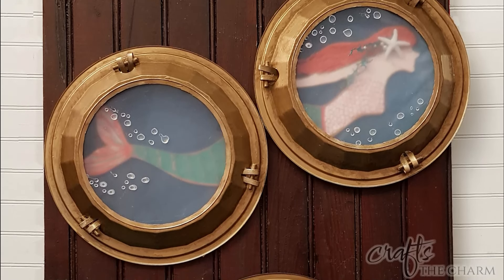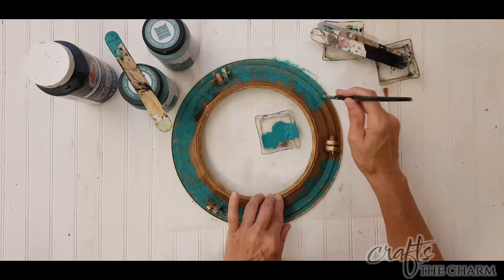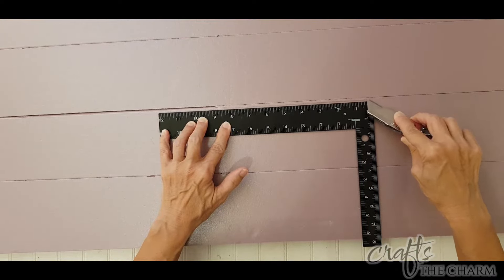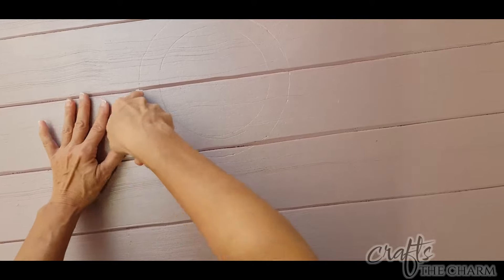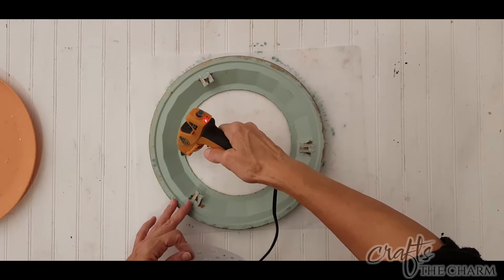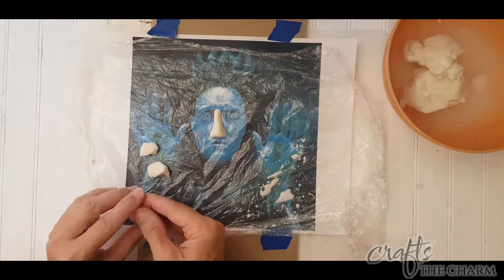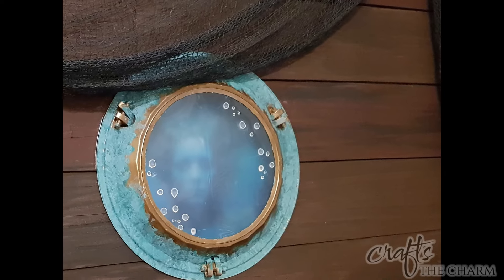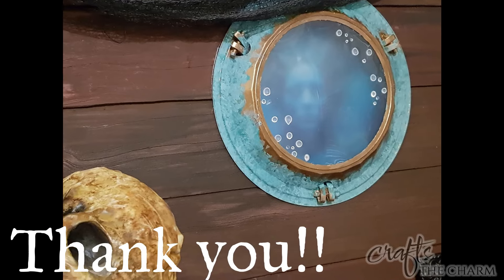Make an eerie zombie mermaid porthole with a lightning effect for your pirate haunt!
I'm finally making a Halloween version of my mermaid portholes!  I'm very excited to make a wood cabin wall with a patina'd porthole with a creepy effect.  Come have fun making this DIY project with me!

Here's the light Mr. CtheC lent me*:

Here are the paints I used*:
Folk Art Home Decor Chalk Paint in the grotto color:

Folk Art Home Decor Chalk Paint in the cascade color:

Folk Art Home Decor Chalk Paint in the imperial (red) color:

Folk Art Home Decor Chalk Paint in the Java color:

Folk Art Multi-surface paint in chocolate brown:

Deco Art Champagne gold:

Deco Art Rich espresso:

Deco Art Americana Burnt umber:

And the Apple Barrel black:

Stock footage of the pirate flag provided by Videvo,